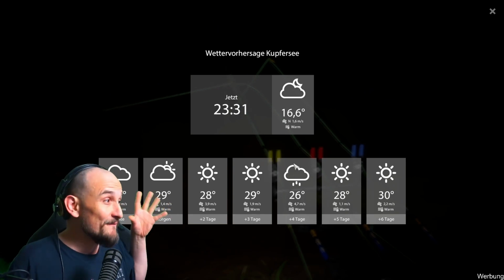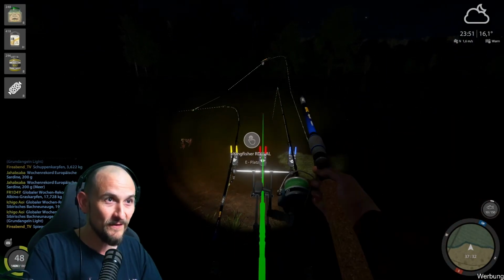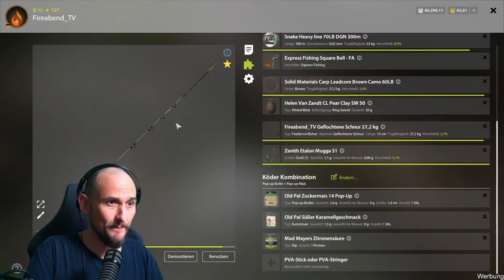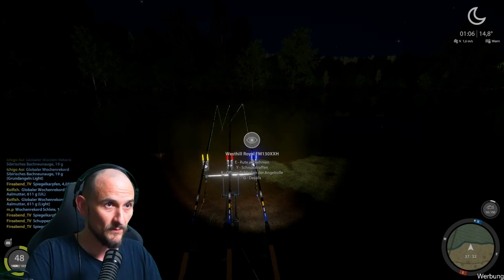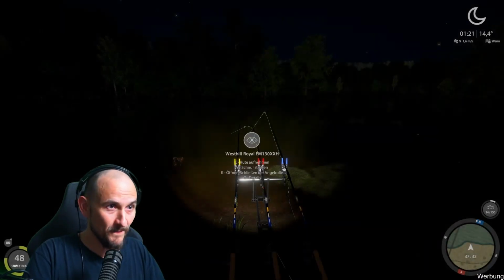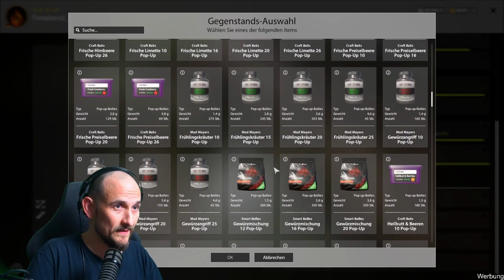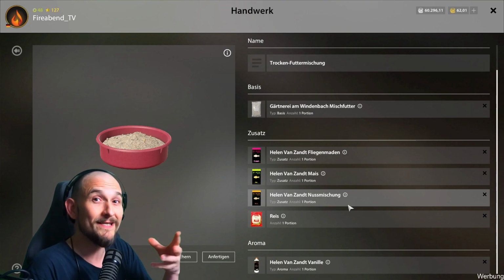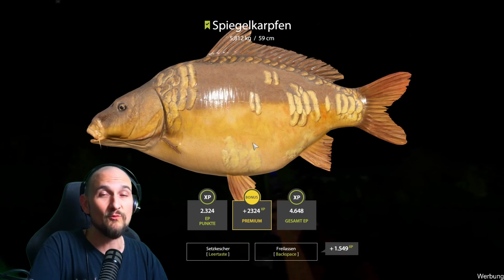Russian Fishing 4 - Copper Lake - Bait Test in Warm Water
🎣 Carp Fishing – Copper Lake Summer Session 🎣
In this video we go to Copper Lake, where I test different aromas and feed mixes to find out what works best in warm weather. 🐟 From Mirror Carp to Common Carp and even a rare Koi Hi Utsuri– everything is included!

I show you how well banana, caramel and cream perform, why the neutral feed mix is a must-have, and how to find the right spots in deep water. Night fishing also brings strong bites and high frequency here.

📍 Spot: Copper Lake
🎯 Goal: Testing new aromas & finding spots
🐟 Catches: Mirror Carp, Common Carp, Koi Hi Utsuri

Tight lines and good luck at the water!

This is the English language channel of Fireabend_TV. Here you can find all the important information about Russian Fishing 4 in English. Also check out the PlayList! For each water there is a PlayList with all important spots and for all fish species. Tight Lines!